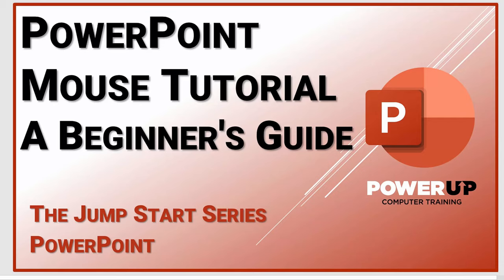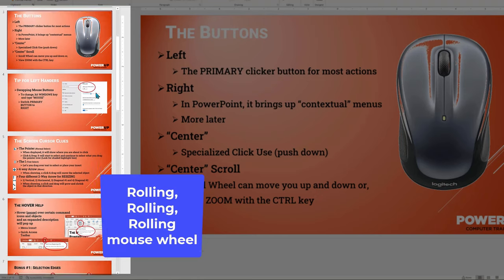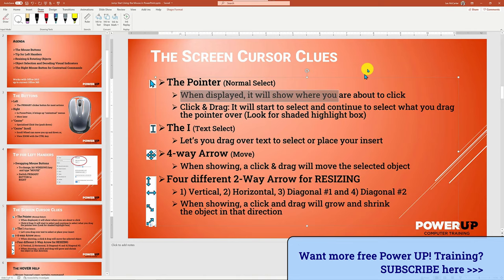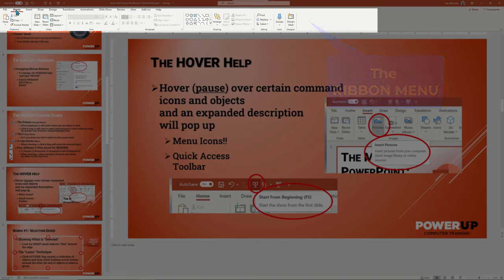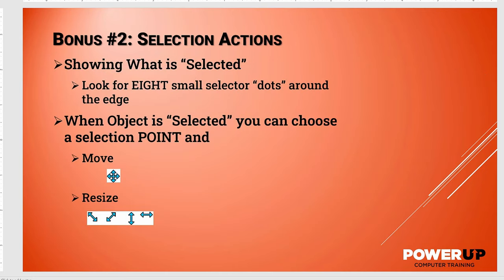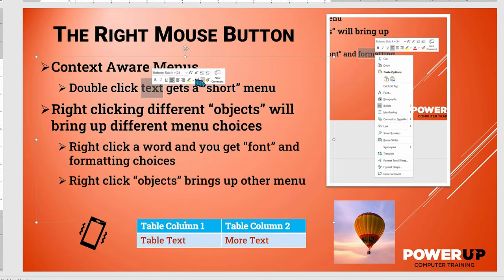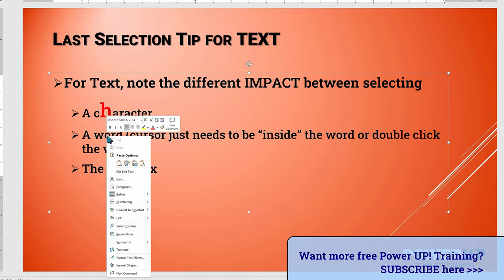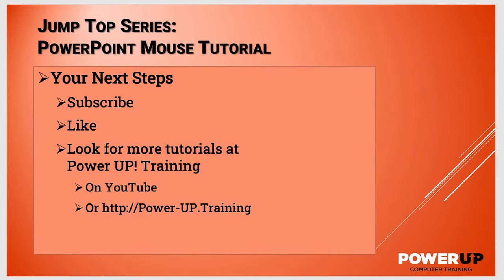PowerPoint Mouse Tutorial - Getting Started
Just getting started with PowerPoint and need a tutorial to explain the mouse buttons, pointers, and controls? This video training will show how to master the mouse buttons, decode the screen cursor indicators, and provide some tricks on selecting objects and text.

Our specific tutorial topics include:

00:00 Intro
00:42 The Buttons
02:39  Tip for Left-Handers
02:51 Screen Cursor Clues
04:28 Resizing Objects
04:53 Trick: Mouse Hover Help
06:35 Object Selection and Decoding Visual Indicators
07:34 Object Rotation
07:54 Selecting Multiple Items
08:28 The Right Mouse Button for Contextual Commands
10:19 Text Selection Tricks with the Mouse
12:01 Wrap-UP

Other courses: The Ribbon Menu